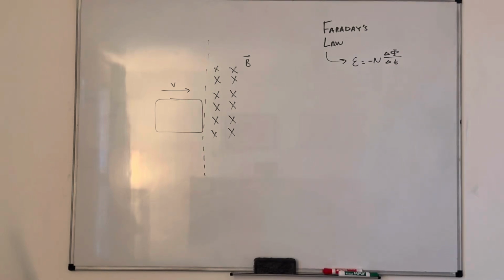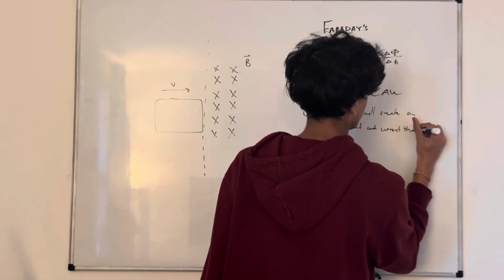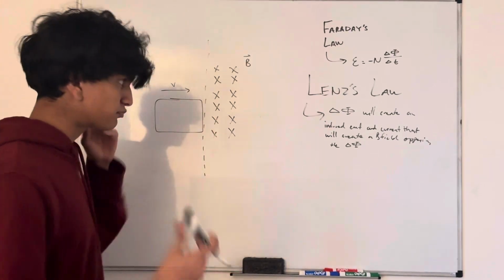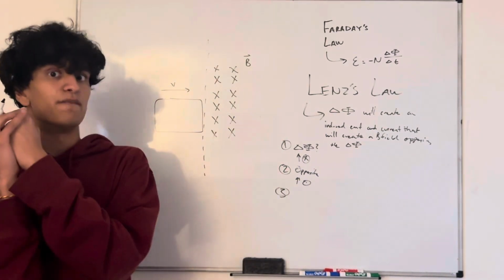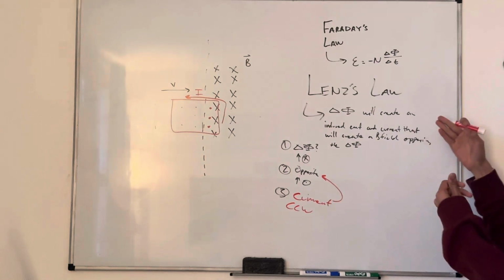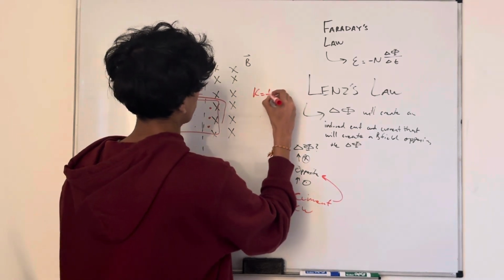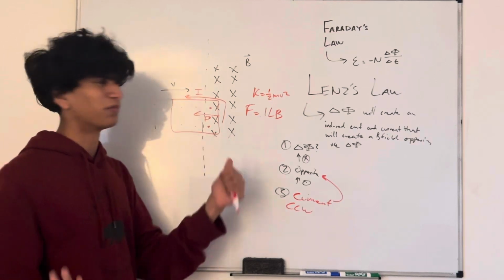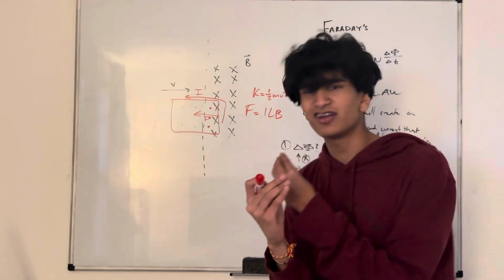Lenz’s Law and Conservation of Energy